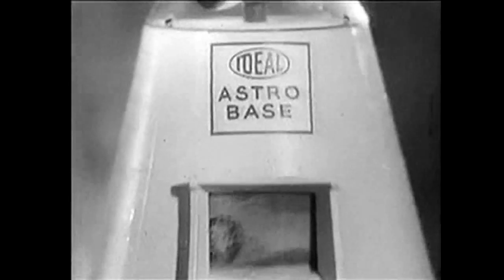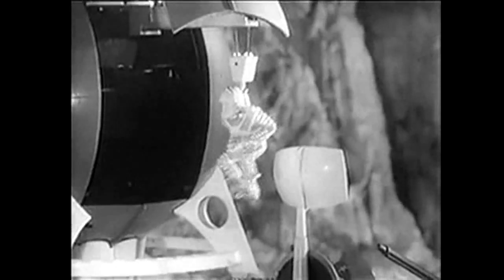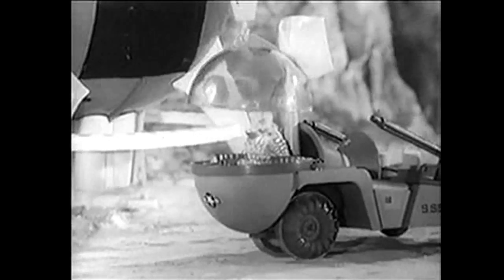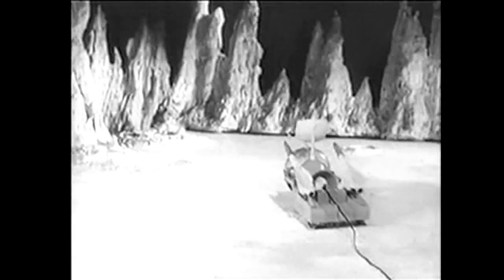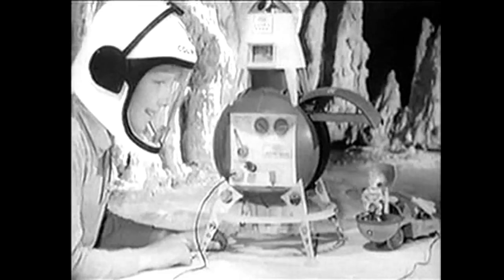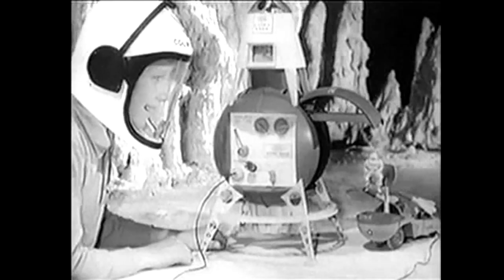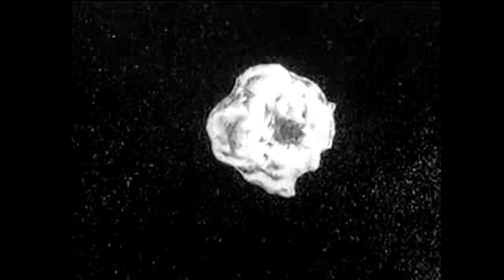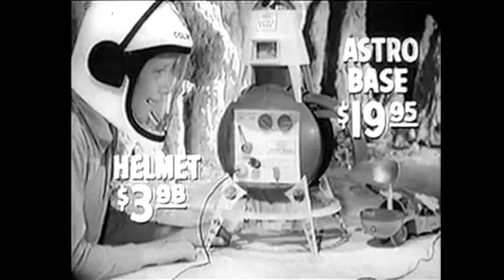Classic Toys - "Ideal Astro Base" - 1961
Released concurrently with the tv show, "Men Into Space" (Hence the mention of a "Colonel McCauley"), here's some classic space age goodness from Ideal!

Be sure to check my channel for the best in VINTAGE & RARE airliner videos!